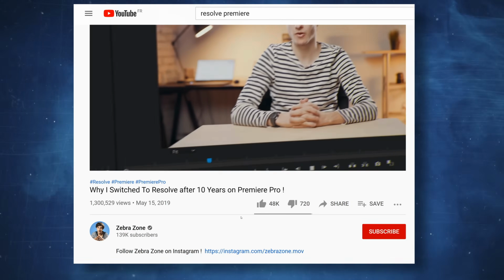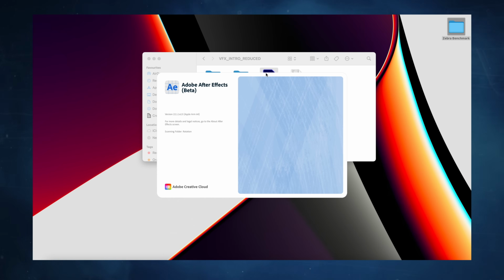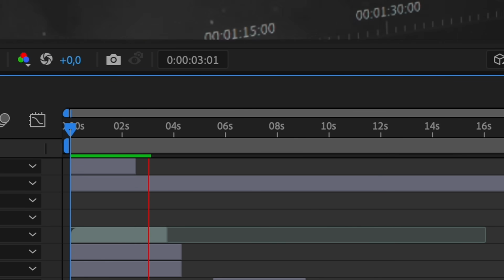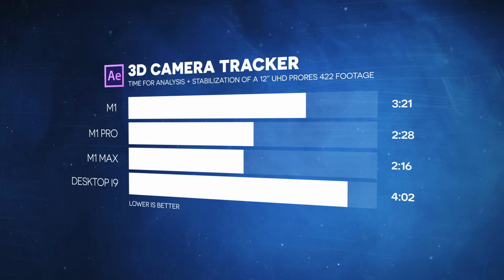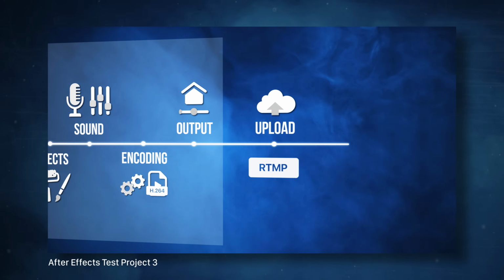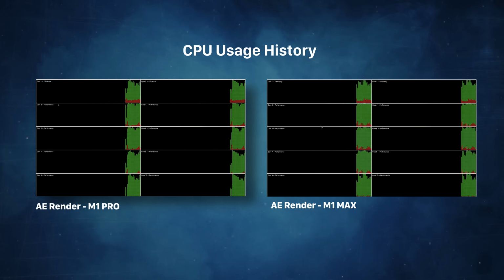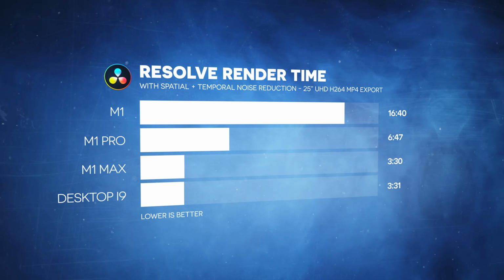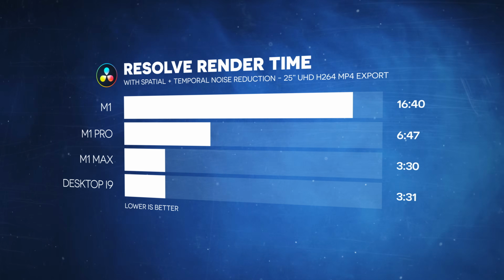Rendering MASSIVE VFX Projects on the M1 MAX! - Resolve + After Effects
In this video, we are taking a look at the latest M1 Max, M1 Pro and M1 chips from Apple and compare them to an i9 10940x / RTX2080Ti desktop workstation! We will compare the performance of the Macbook Pro in video editing tasks both on Adobe After Effects and Blackmagic Design DaVinci Resolve.

Here are the complete specs of the setups I compared:

- Macbook Pro 13" - M1 - 8 cores CPU - 8 cores GPU - 512GB SSD - 16GB RAM
- Macbook Pro 16" - M1 Pro - 10 cores CPU - 16 cores GPU  - 512GB SSD - 16GB RAM
- Macbook Pro 16" - M1 Max - 10 cores CPU - 31 cores GPU  - 2TB SSD - 32GB RAM
- Windows 10 64Bit Workstation - i9 10940X - EVGA RTX2080Ti - 64GB RAM - 1TB SSD

Software versions :

- MacOS Monterey 12.0.1
- Blackmagic Design DaVinci Resolve Studio v17.4.1 (For M1)
- Adobe After Effects v22 Beta (For M1)

BIG thanks :

Intro First AC : Coralie B

Follow Zebra Zone for more content !